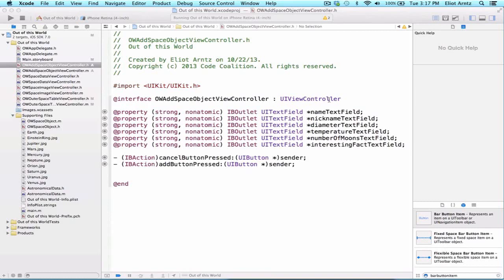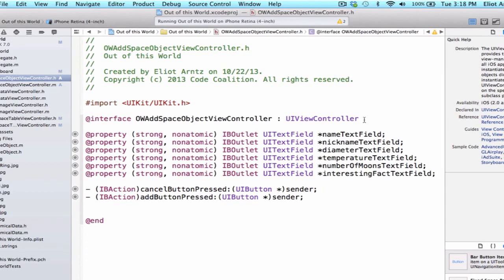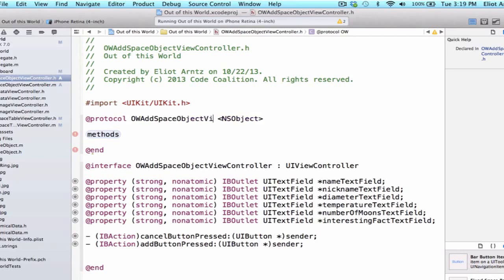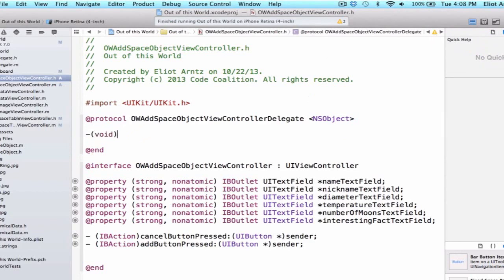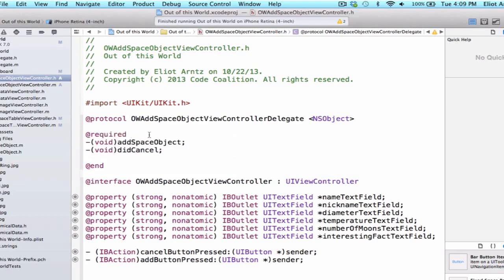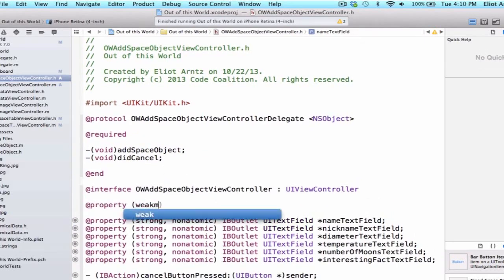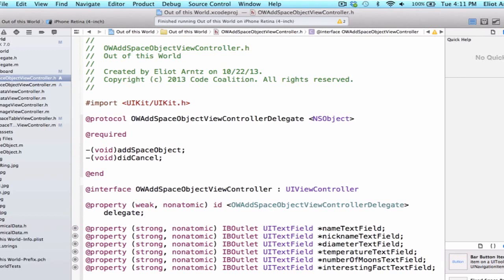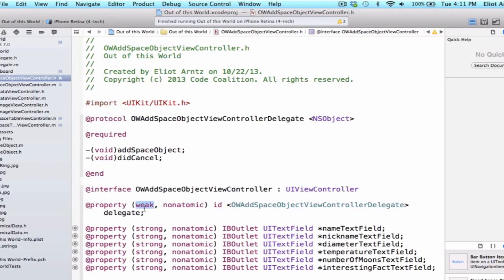iOS Programming Tutorial - Creating the Own Protocols for Deletegation in Objective C Part 1 - 25